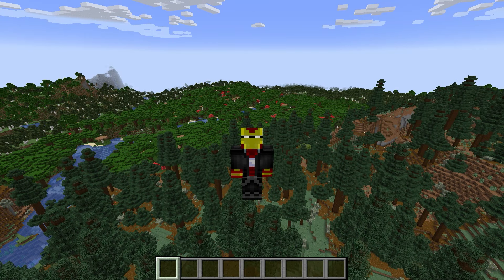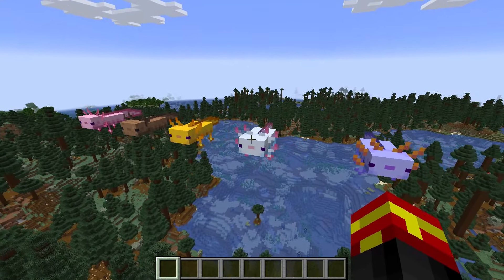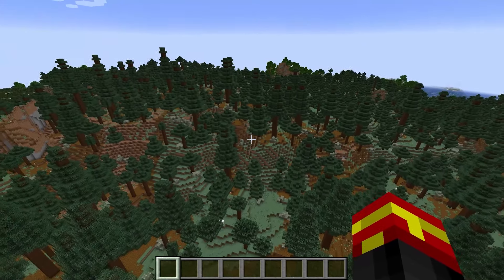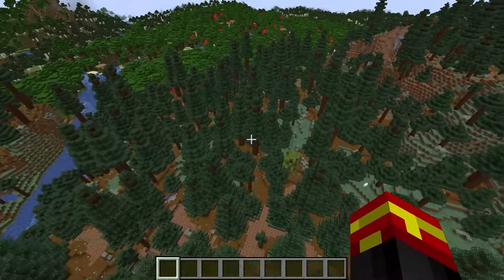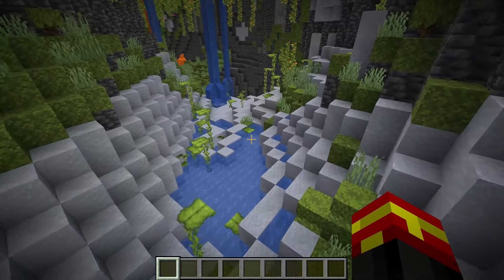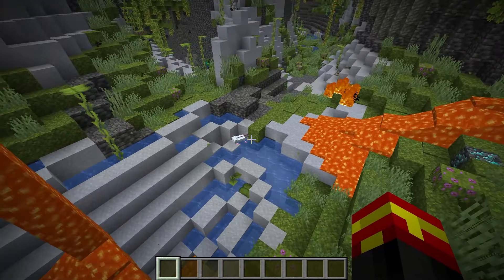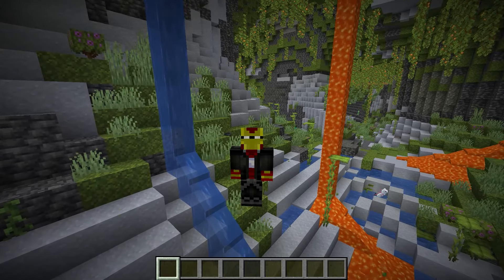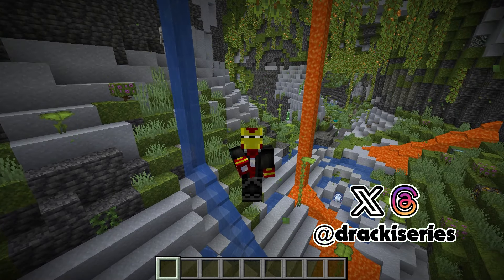How to Find AXOLOTL in Minecraft 1.20+? How to Find Lush Caves | Java & Bedrock [Very Easy]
How to Find AXOLOTL in Minecraft 1.20+? How to Find Lush Caves | Java & Bedrock [Very Easy] *** A tutorial for beginner and returning players to the game - how to find Axolotls in Minecraft. You need to find Lush Caves in Minecraft in order to find these